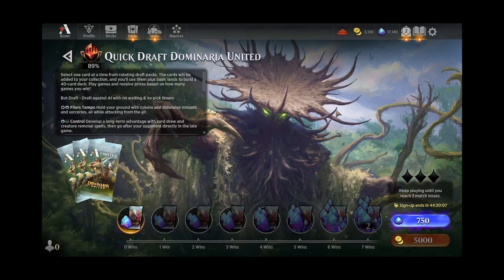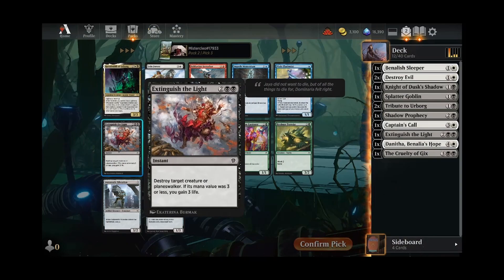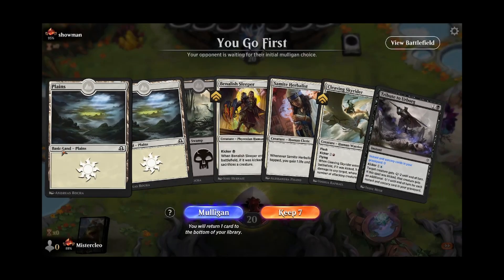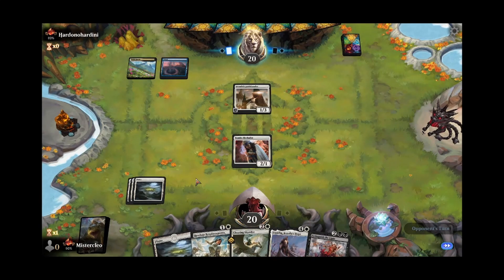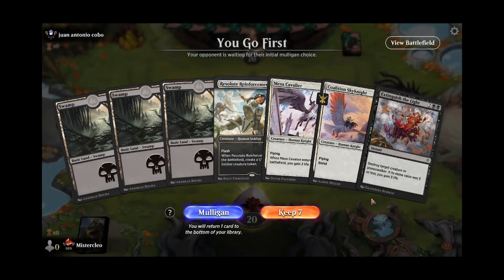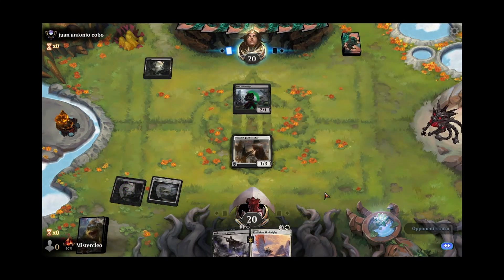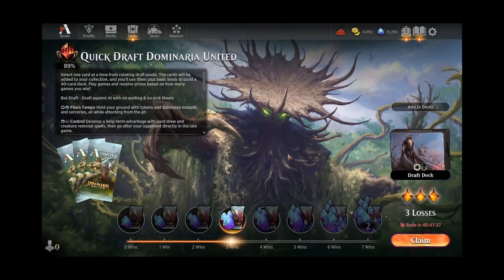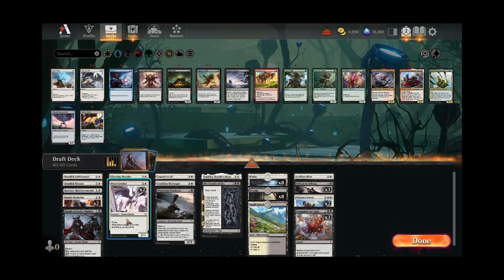MTG Dominaria United Quick Draft #4 | Magic Arena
Welcome to my 4th Dominaria United Quick Draft on the channel on MTG Arena!

I discuss relevant cards during the draft as well as my thoughts on what is working well in the format so that you can take away some analysis of the game to help with your matches. I also talk through my thought process as I play, both the good and the bad, so that you can learn from my mistakes! I hope this video can help you to crush your next competitor and build the best draft deck possible for your limited matches.

Feel free to discuss the draft in the Comments and I will happily respond with my thoughts!